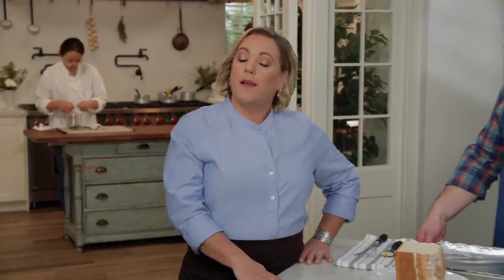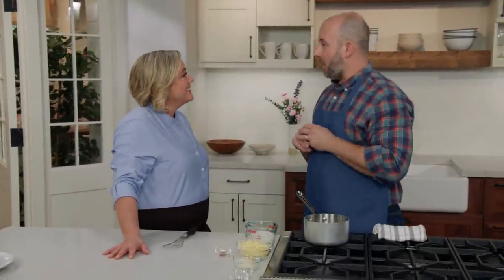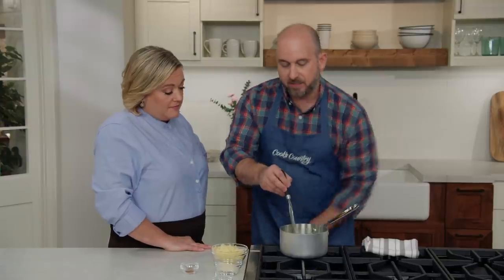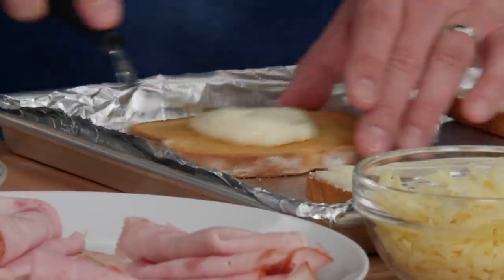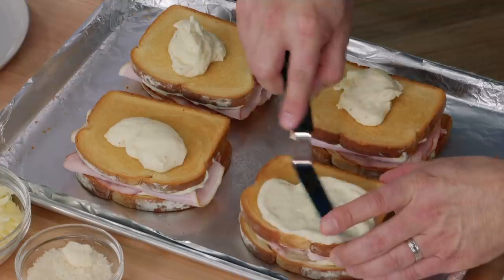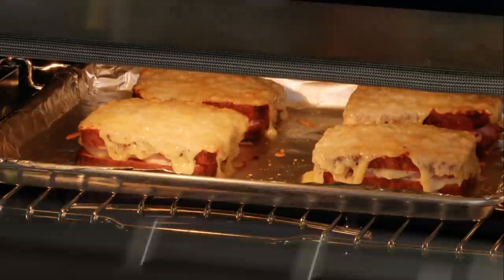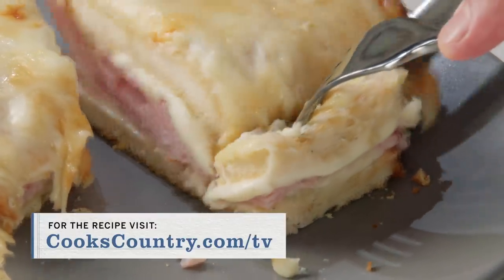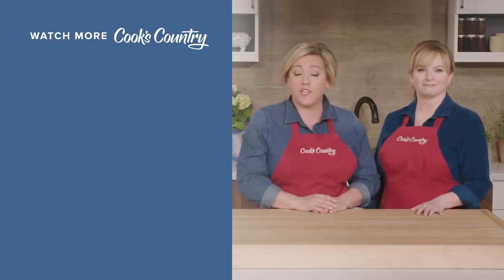How to Make Delicious Croque Monsieur at Home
Test cook Bryan Roof makes Julia a show-stopping Croque Monsieur.